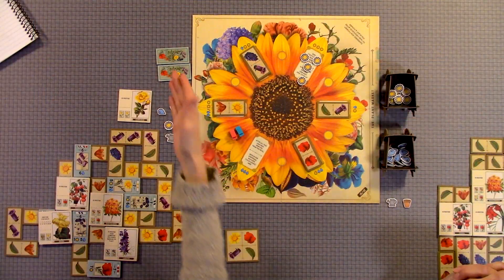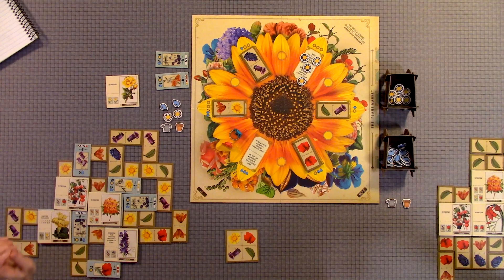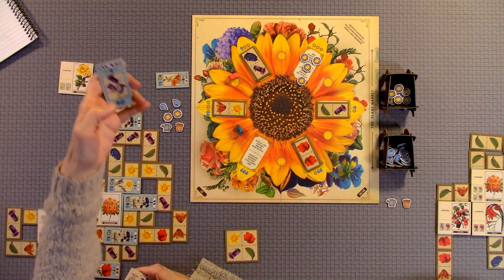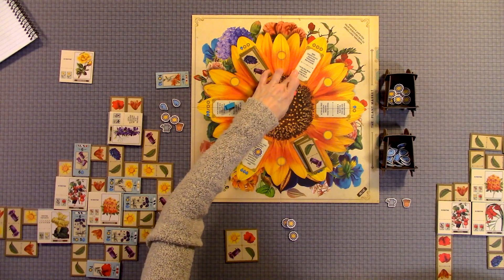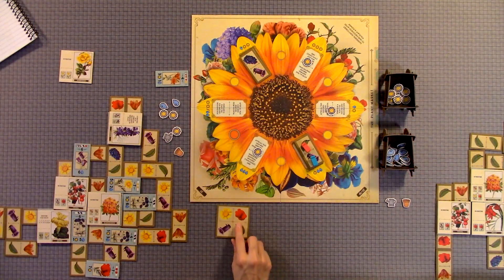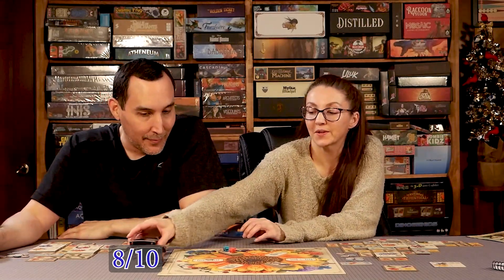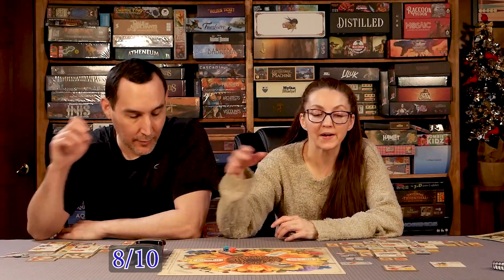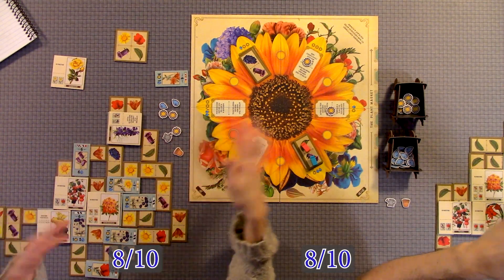Gartenbau Overview & Review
Hey there, welcome back to Board Game Empire! If you're enjoying our content, consider joining our channel for some extra perks:

Where to Buy ↓

Learn How to Play Gartenbau board game by 25th Century Games.

This video shows instructions on how to play Gartenbau game.

Review

Check out the review of the Gartenbau Board game by 25th Century Games.

This video shows the Gartenbau game review.

Get social with us. Follow Board Game Empire on our social channels and stay up-to-date with the latest news and giveaways: